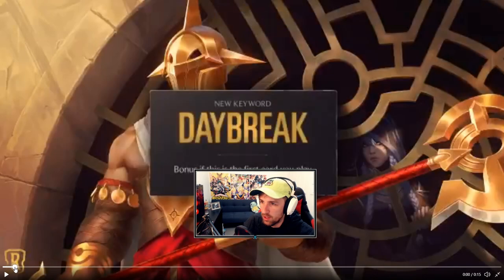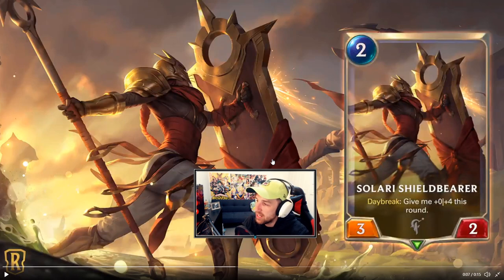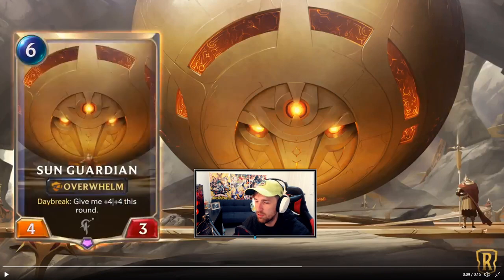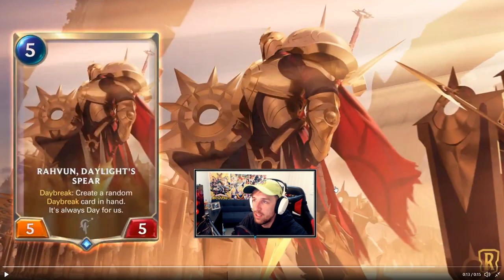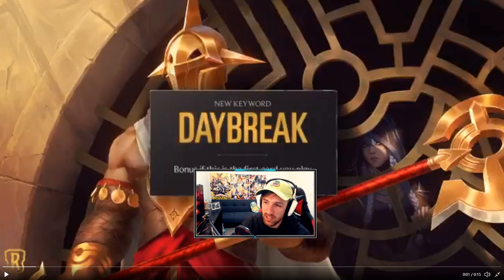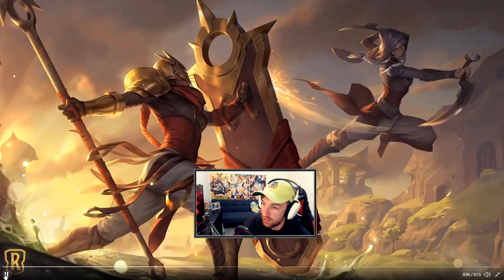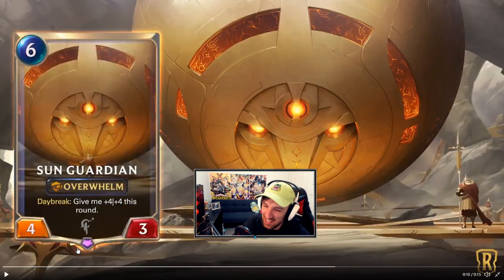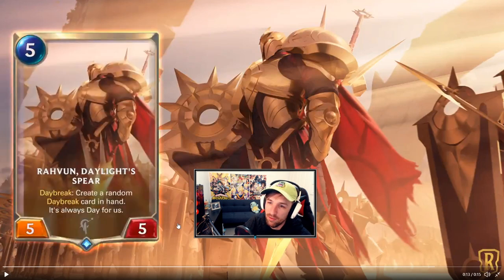DAYBREAK TARGON CARDS!! LoR Card Reveal | Legends of Runeterra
Daybreak Keyword for new Targon cards Legends of Runeterra